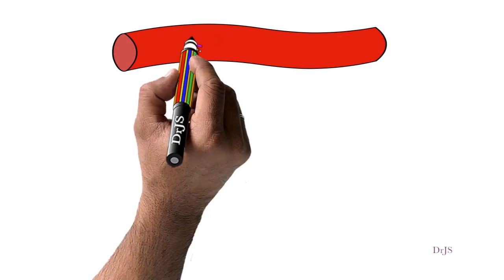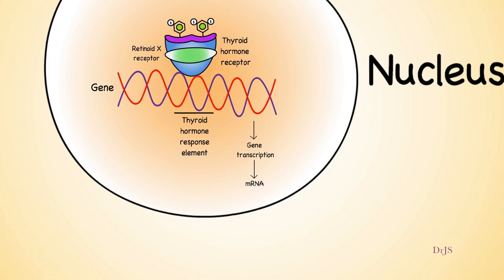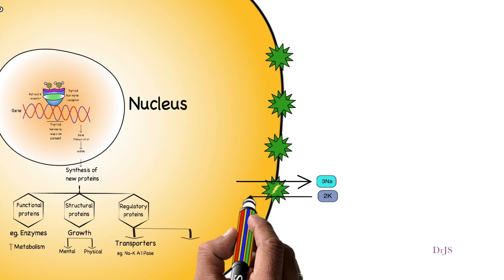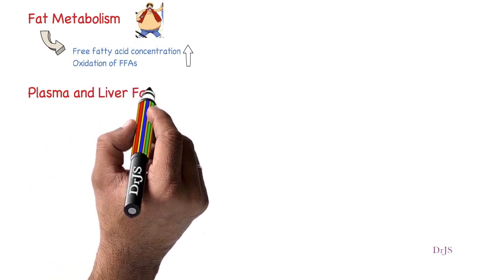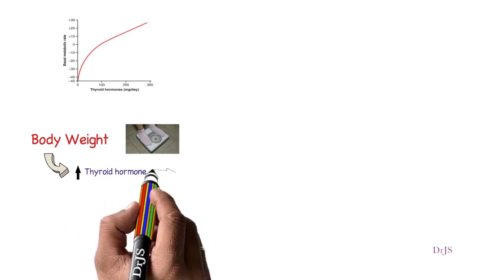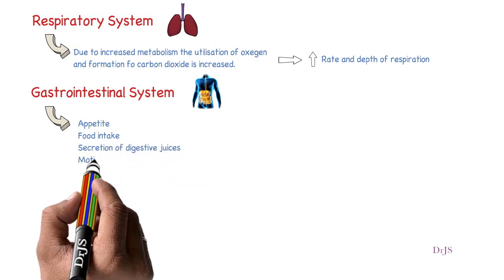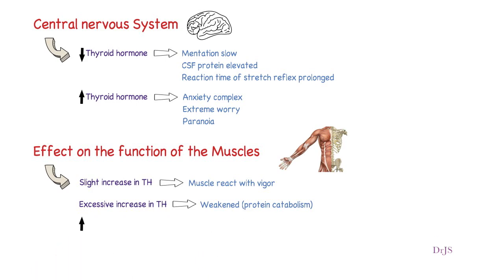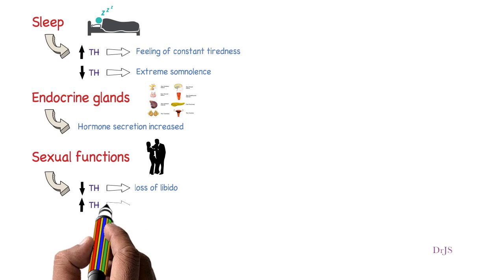Functions of Thyroid Hormones (T3 & T4) | MBBS Physiology | NEET PG | FMGE | Dr. Jitendra Shekhar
This video is about Physiological Functions of the Thyroid Hormones.